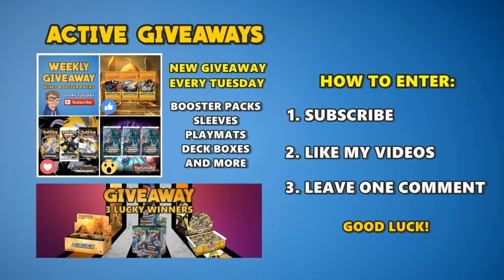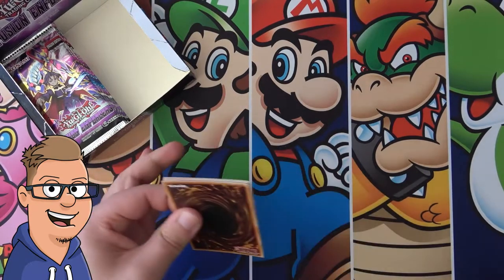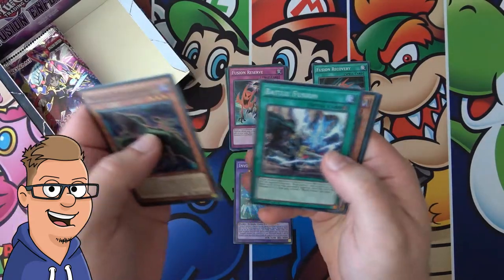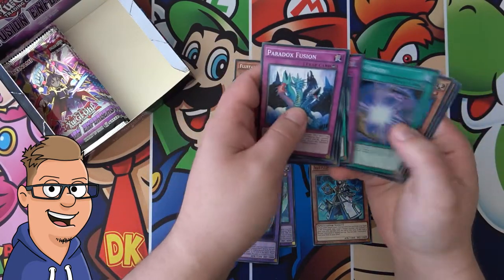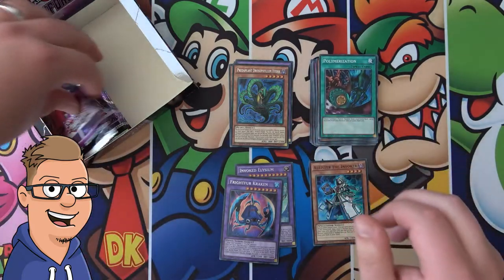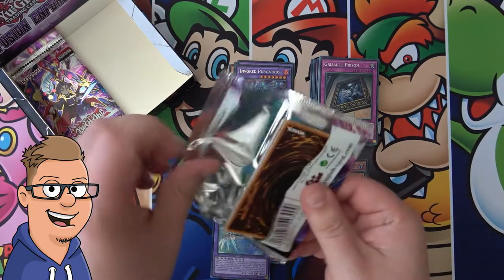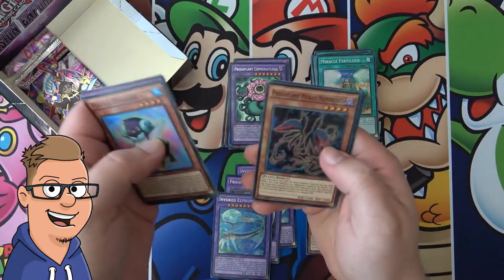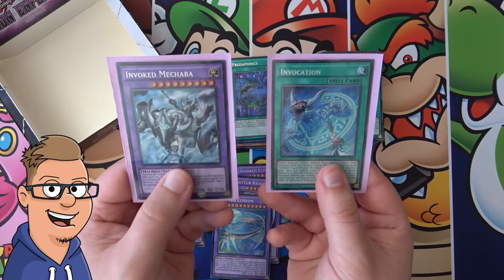Yu-Gi-Oh! Fusion Enforcers Booster Box Opening - Part 2 - CAN WE GET LUCKY AGAIN !?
What is going on guys, DrJo here with Part 2 of our Yu-Gi-Oh! Fusion Enforcers Booster Box Opening!

Win a Booster Box! Click the link below for more info!

This channel is dedicated to opening up the best TCG products from MTG, Pokemon and Yu-Gi-Oh!

I post Booster Box Openings, Pack Openings and other Product Openings from MTG, Pokemon TCG and Yu-Gi-Oh! TCG every week. Be sure to check out my Youtube channel for more awesome videos.